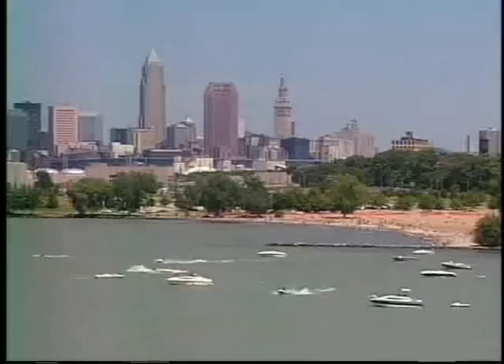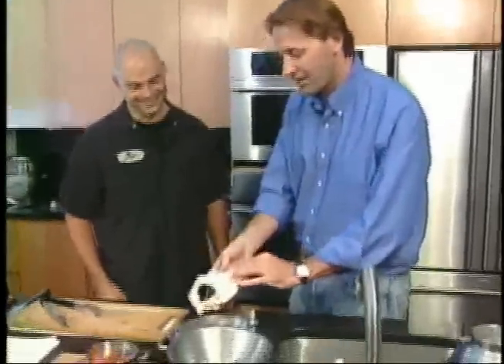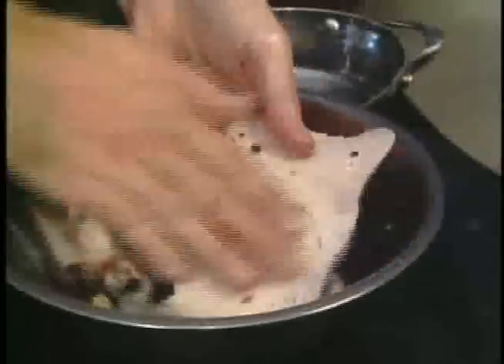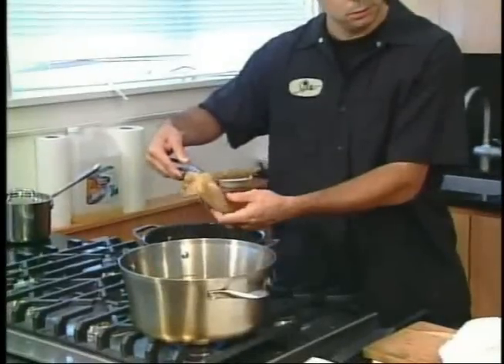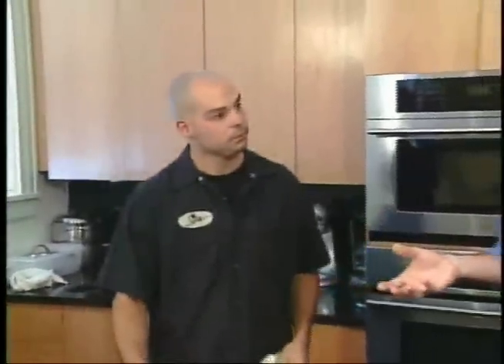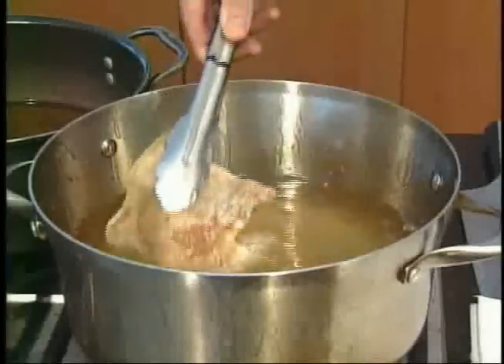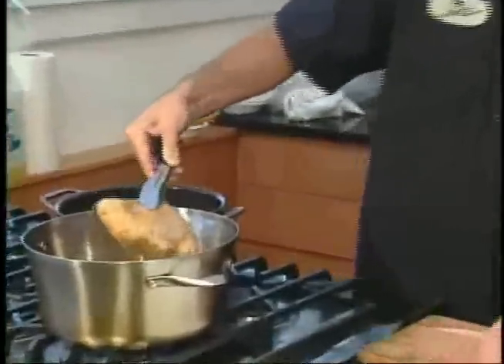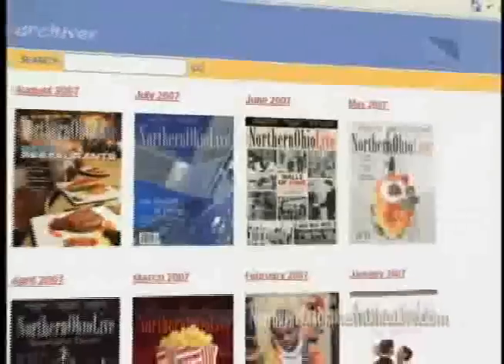Food & Drink: Pig Ears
Let Chef Matt Harlan from Lolita in Tremont teach you how to make one of Michael Ruhlman's favorite dishes.